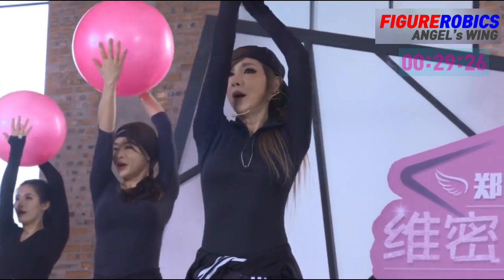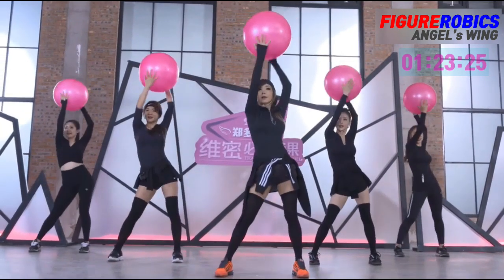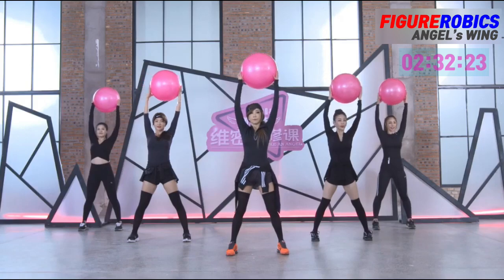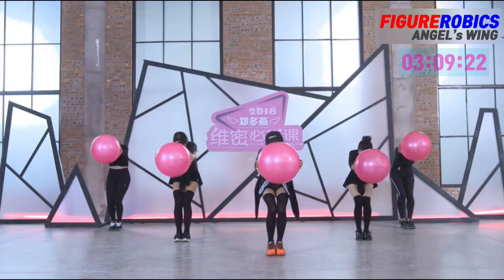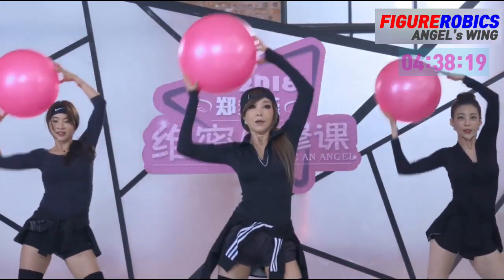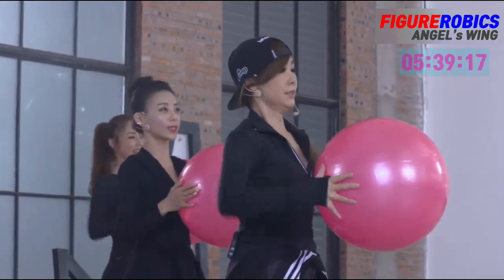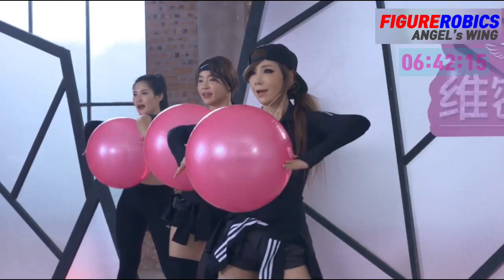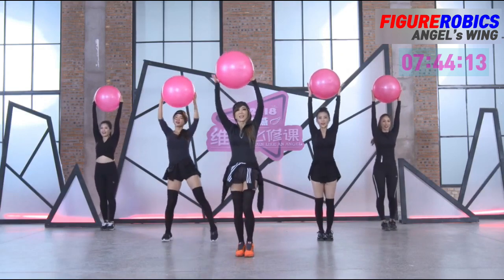ANGEL WINGS Part-2_Jungdayeon_チョンダヨン_ 郑多燕_鄭多燕_Fat Burning Cardio Workout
※ PART-2_(Create a beautiful neckline and slim shoulder line)
This is a circuit exercise that stands with a gym ball along with exciting music.
It has a great effect on making shoulder, neck, and clavicle lines.

※ 파트-2_(예쁜 목선과 슬림한 어깨라인 만들기)
신나는 음악에 맞춰 짐볼을 가지고 서서 하는 서킷 운동으로
어깨, 목, 쇄골라인을 만드는데 큰 효과가 있으며
전신의 체지방 제거에도 큰 도움을 주는 운동입니다

※  パート2_(きれいな木線とスリムな肩のライン作り)
楽しい音楽に合わせてジンボールを持って行うサーキット運動で、
肩、首、鎖のラインを作るのに大きな効果があり、
全身の体脂肪除去にも大きく役立つ運動です。

※ 第2部分_(打造简洁的颈部线条和纤细的肩部曲线)
伴随着欢快的音乐,拿着瑜伽球做的站立式循环运动。
对塑造肩部,颈部,锁骨线条有显著效果。
对全身的体脂肪燃烧也有很大的帮助。

※ 第2部分_(打造簡潔的頸部線條和纖細的肩部曲線)
伴隨着歡快的音樂,拿着瑜伽球做的站立式循環運動。
對塑造肩部,頸部,鎖骨線條有顯著效果。
對全身的體脂肪燃燒也有很大的幫助。

※ PARTE-2_ (Crea un hermoso escote y una línea delgada de hombros)
Este es un ejercicio de circuito que se coloca con una pelota de gimnasia junto con una música emocionante.
Tiene un gran efecto en la creación de líneas de hombros, cuello y clavícula.